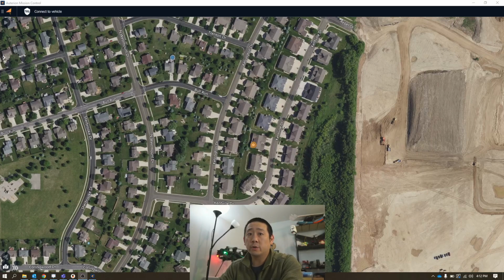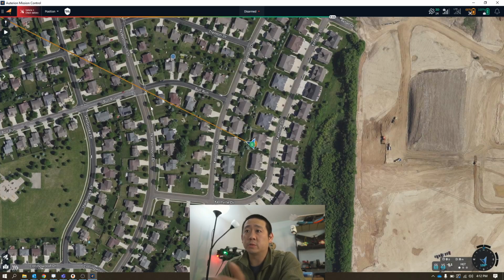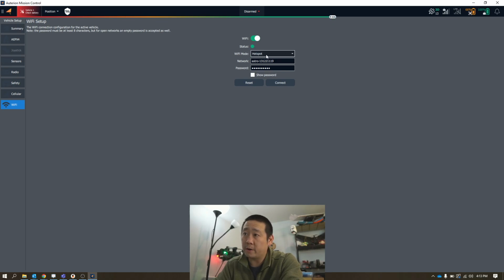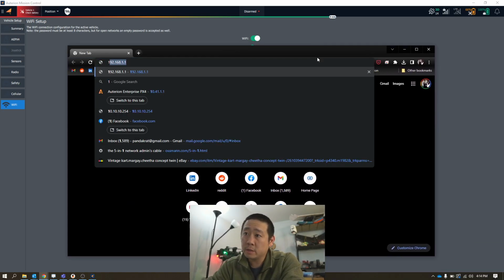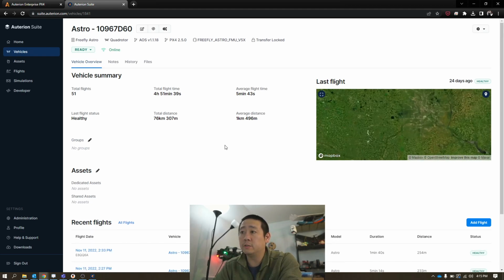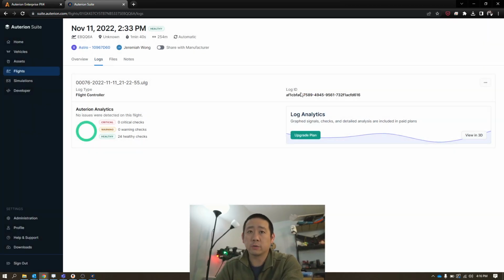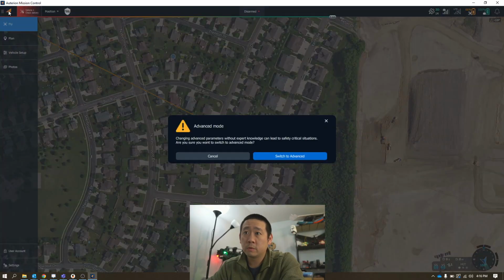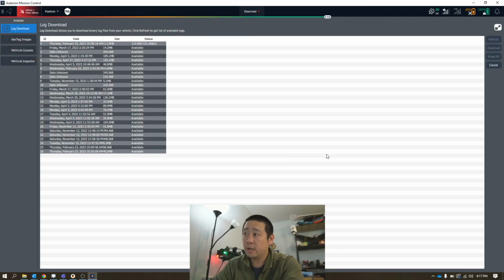Astro Log Sync Download